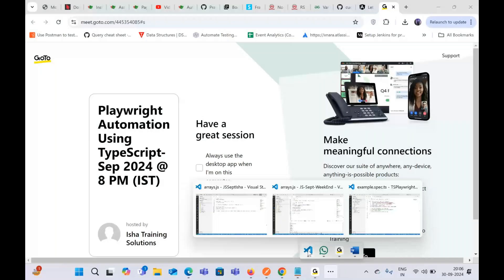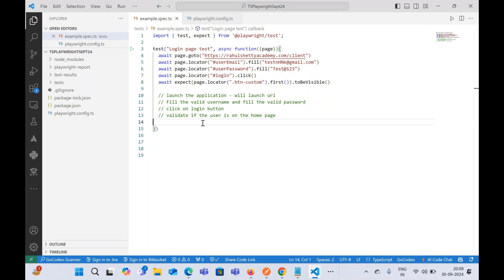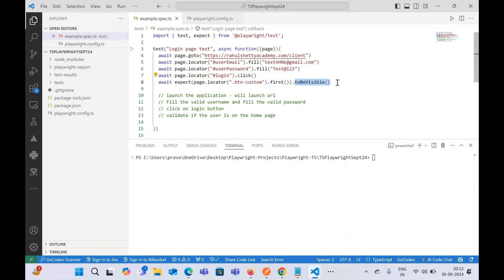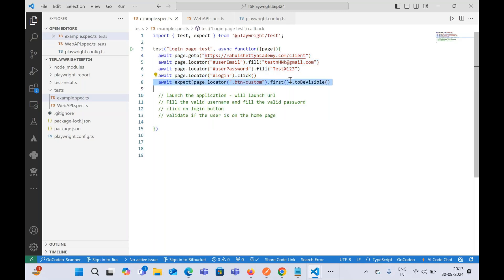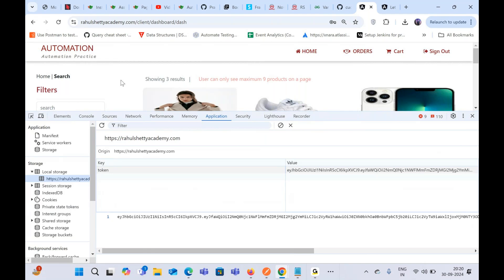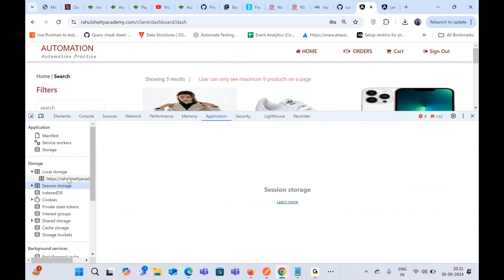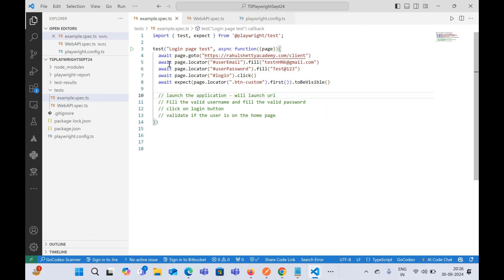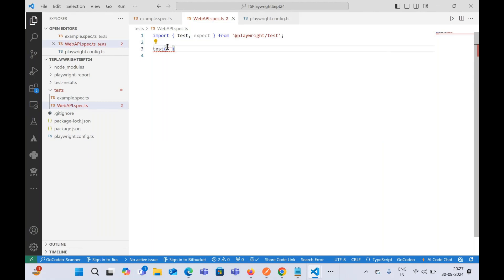Playwright and TypeScript Day 2 Video on 30th Sept 2024. Contact us at +91-8019952427 to enroll.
Playwright and TypeScript Day 2 Video on 30th Sept 2024.

2) Cloud Performance Engineering in DevOps - Core to Master Level

9) SAPGUI protocol - Performance Testing for SAP applications Using LoadRunner

19)Automated Performance : End user experience , Monitoring and Jenkins Pipeline execution – Crash Course

28)Winning New Performance Testing Clients and Presenting Performance Test Proposals

29)Crash Course On Performance Monitoring – End User Experience of Web and Mobile Apps